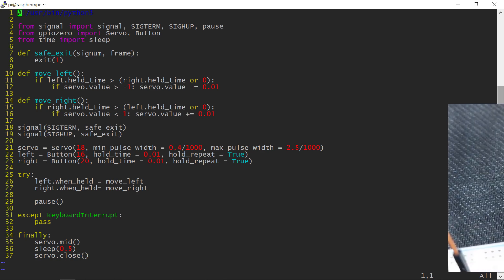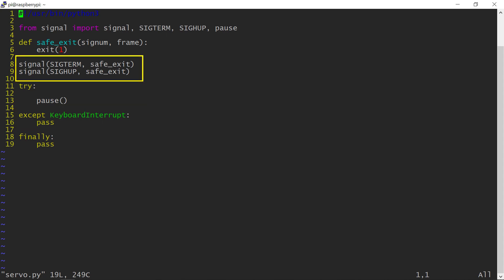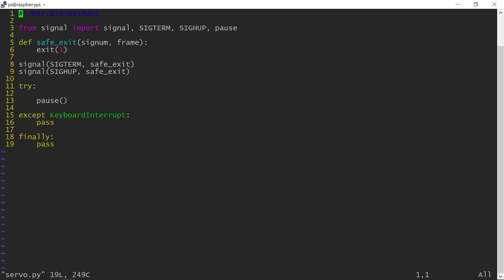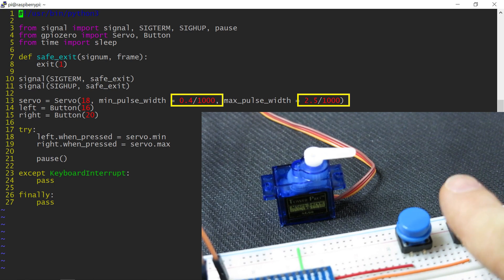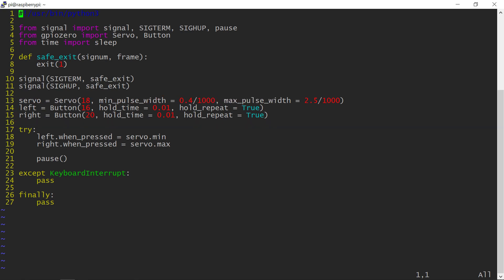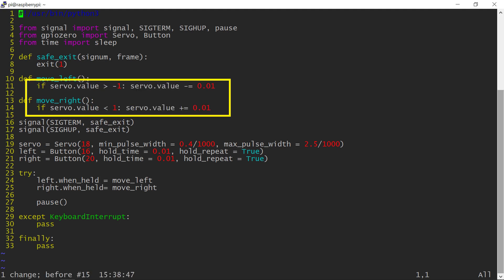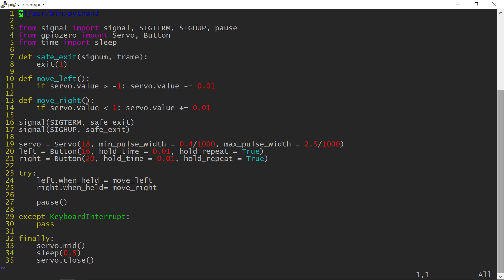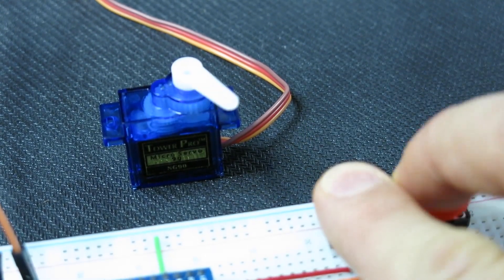Button-Operated Servo Motor with Raspberry Pi (Button Priority/Blocking to Handle a Race Condition)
This video demonstrates how to implement a simple software-based button blocking/priority technique with Raspberry Pi GPIO and Python. The concept is demonstrated with a servo motor but can be applied in other settings as well.

0:00 Intro
0:40 Safety First
1:11 Schematic Diagram
2:05 Servo Calibration
3:00 Basic Code for Slow Servo Movement
4:33 Safe Program Exit
5:15 Button Priority Implementation
6:22 Full Code

(Note: code posted may contain small updates and/or bug fixes not shown in the video)

You may receive a warning when you run your program: PWMSoftwareFallback: To reduce servo jitter, use the pigpio pin factory. for more info 'To reduce servo jitter, use the pigpio pin factory.'

The above is normal, as the default library uses software-based PWM to control the servo.